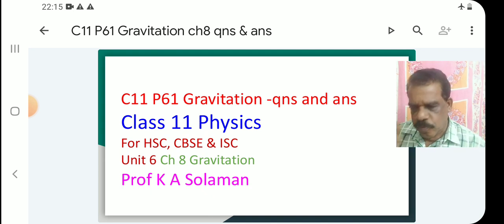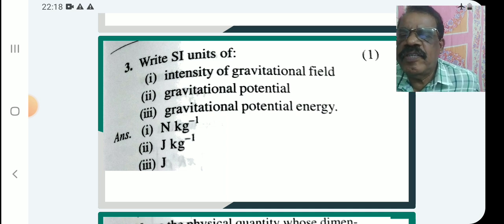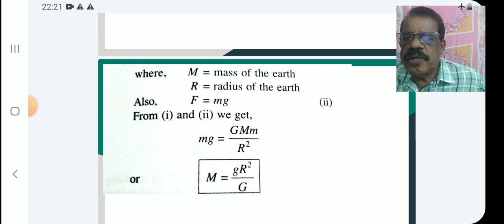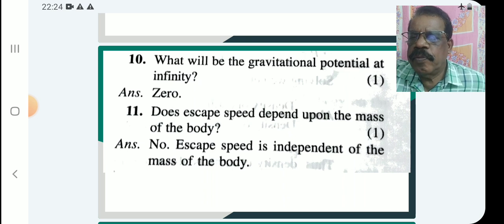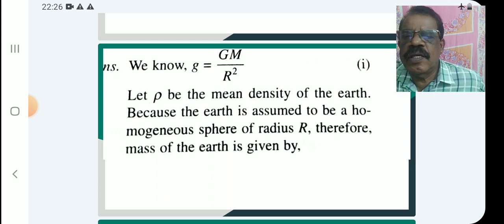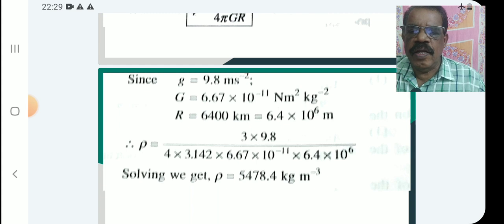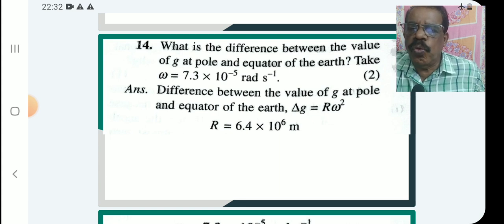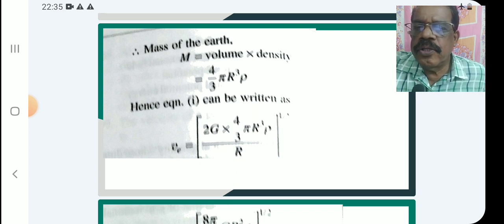C11 P61 Gravitation ch 8 - questions and answers class 11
Gravitation ch 8 - questions and answers class 11 physics ‎@kasolaman